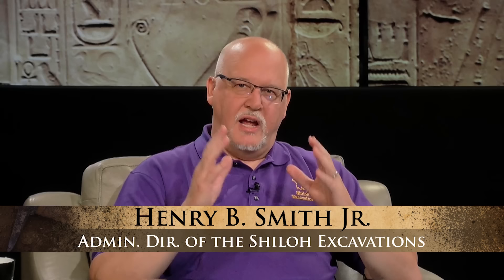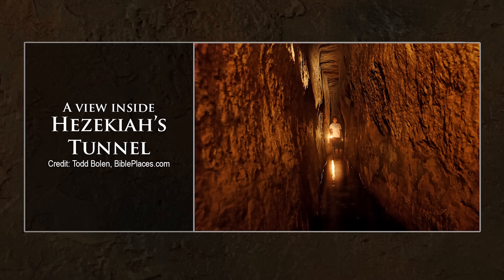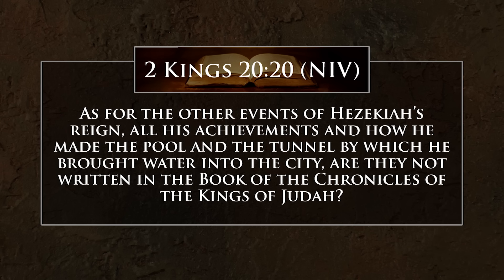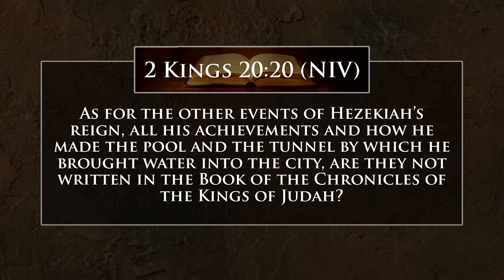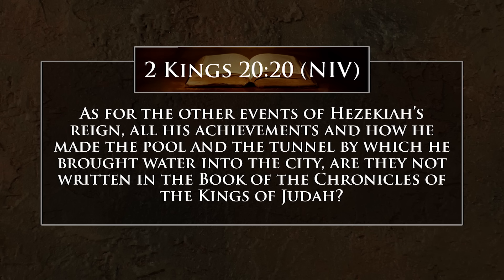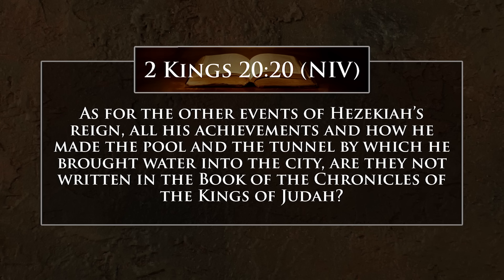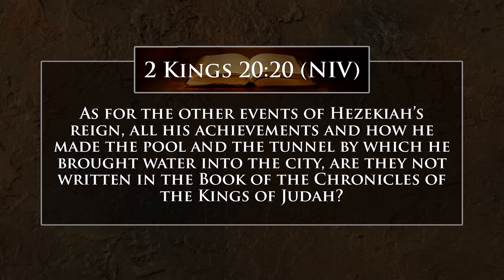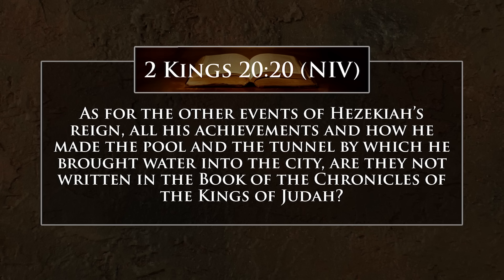Hezekiah's Tunnel: Digging for Truth Episode 181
Dr. Todd Bolen  joins us to talk about Hezekiah’s Tunnel. Built in the 8th century BC, this major feature in Jerusalem was built to bring water into the city during the Assyrian invasion. We hope you join us for this fascinating, visual journey into Hezekiah’s tunnel!